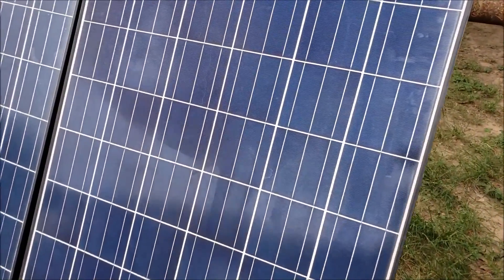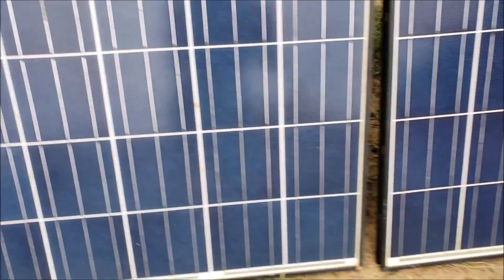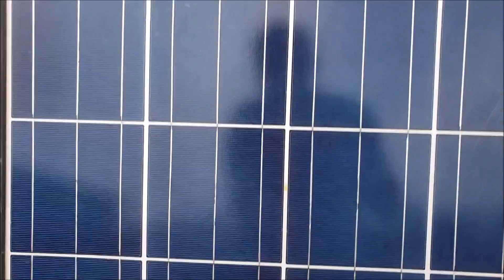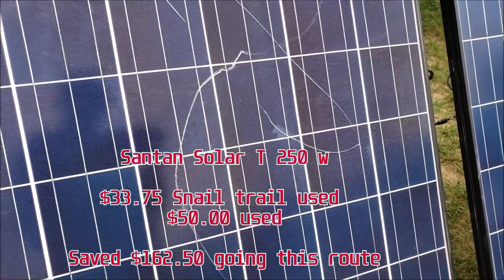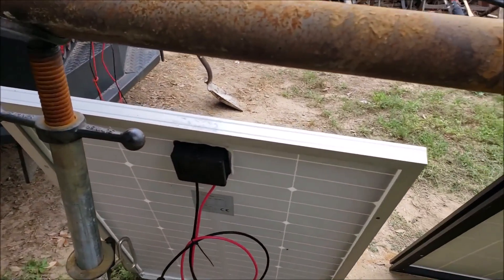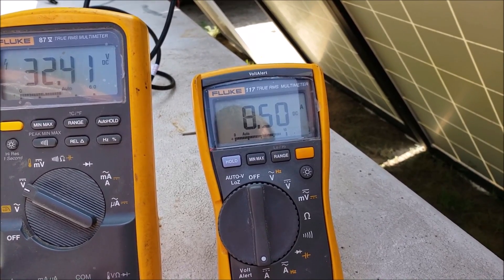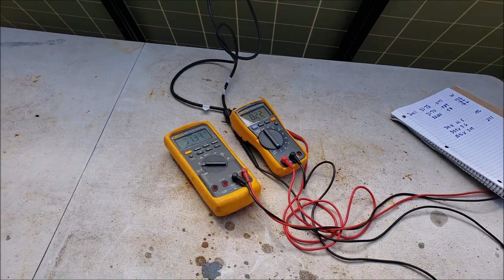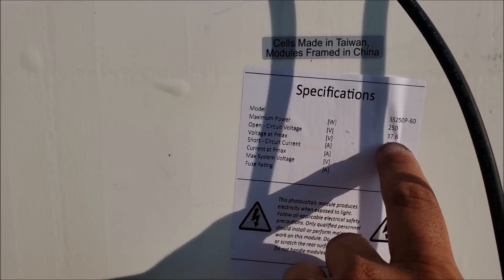Santan solar used off grid snail trail panels for beginners review.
SanTan Solar T Series 250W used Snail Trails for beginners and off grid.
Unboxing the snail trail Santan Solar 250 watt panels .

Call them up for the best deals on solar panels and freight. I also used the website to save on taxes that Ebay charges me. They use a different freight company that could save you some $$$$$$$$. Santan Solar has been great and their customer service is great.

Info from there website. SKU: SS-T250-60P-USED-BLEMS This listing is for 250W solar panels. These are used panels. They have developed a cosmetic blemish known as a snail trail. This does not affect the output of the panel. Manufacturing labels have been removed. Panels have been tested and have good output. These would need to be for off-grid applications.

Features:
60 cell, polycrystalline
Weather resistant. Certified for salt mist and ammonia resistance
Anti-Reflection surface treatment

Specifications:
Rated Power: 250W
Open circuit voltage (VOC): 37.6 V
Max power voltage (VMP): 30.3 V
Short circuit current (ISC): 8.85 A
Max power current: 8.27 A
Power Tolerance 0/+3%
Maximum system voltage: 600V (UL)
Fuse Rating: 15 A
IP65 Junction Box w/MC4 Compatible Connectors
Frame: Anodized aluminum alloy
Weight: 41 lbs
Dimensions: 1650 × 992 × 35mm (64.95 × 39.05 × 1.37 inches)

Links include their website and ebay store.

This link is the ones I bought and are usually $45 and are on sale for $33.75

Ebay Store

These are the same Santan Solar panels but without snail trails.

Ebay Store